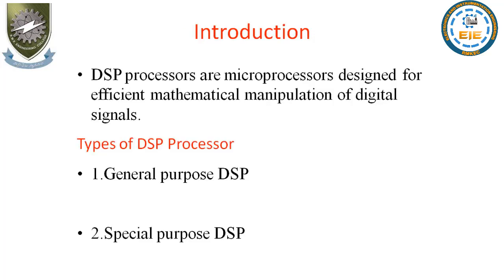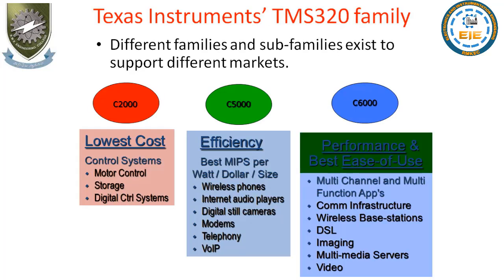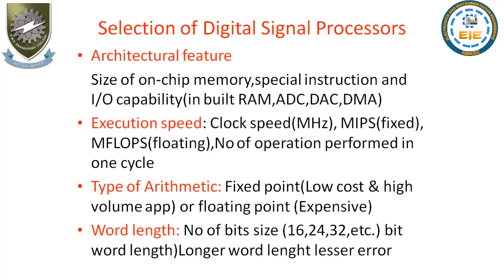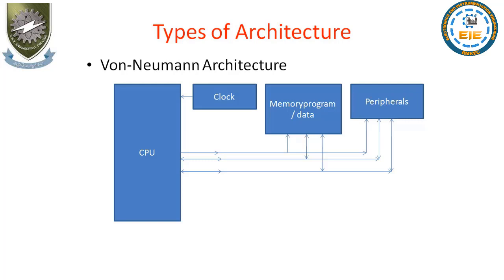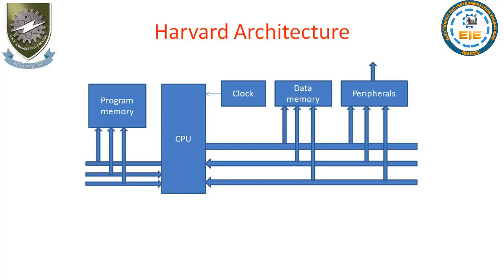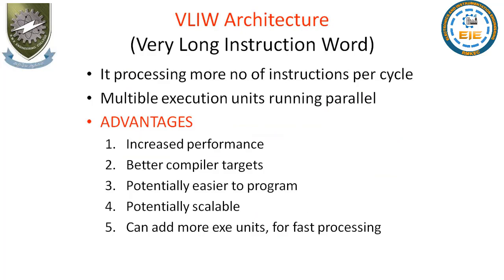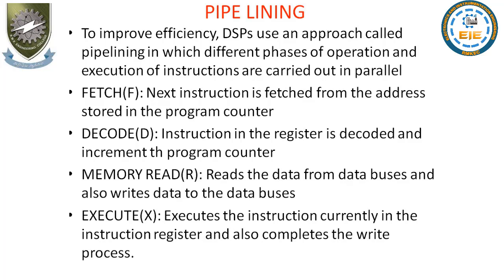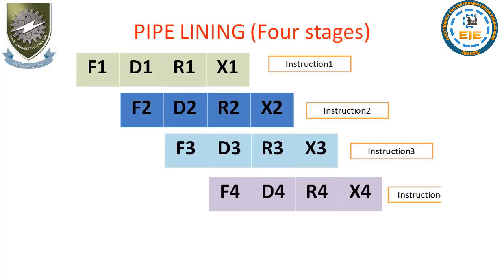Digital signal Processing: Introduction to DSP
This video will help to understand basic concept of Introduction to Digital signal processors and Types of Architecture.